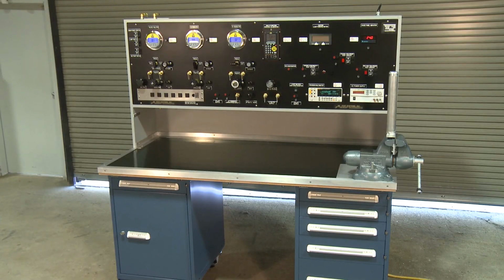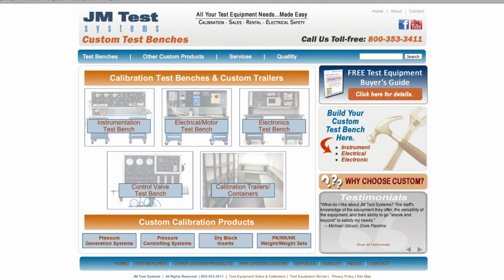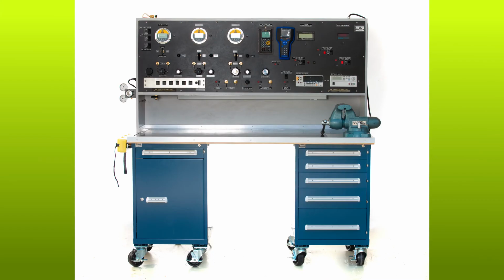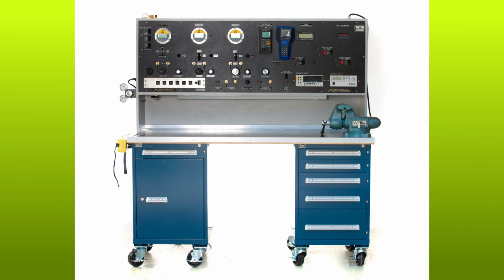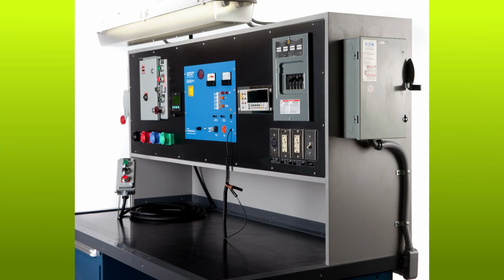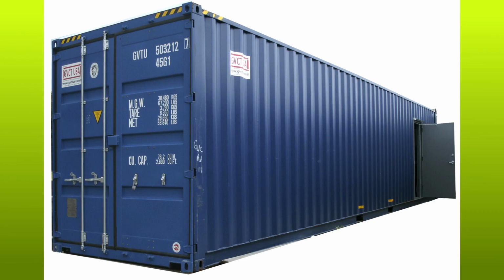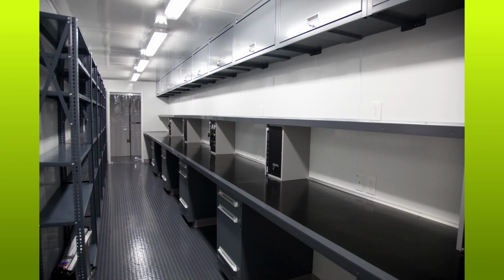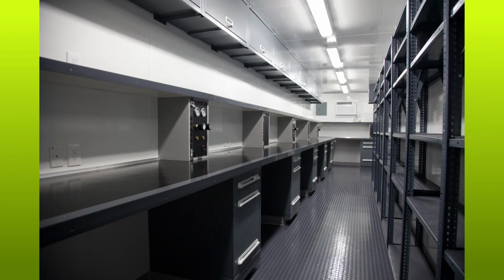JM Test Systems Custom Test Bench Division Overview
Welcome to JM Test Systems custom built division where we build instrumentation benches, electrical benches, electronics benches, valve test benches as well as build custom calibration trailers.